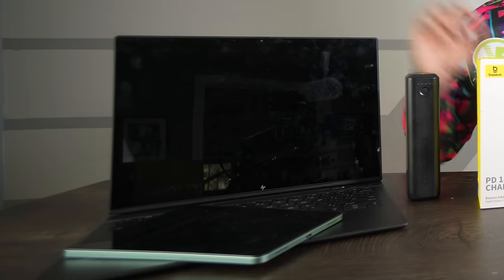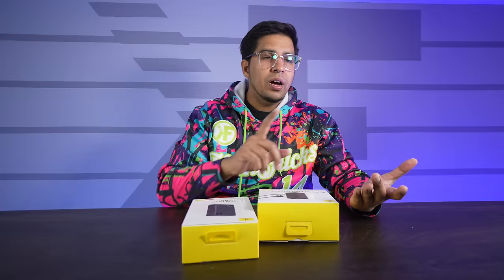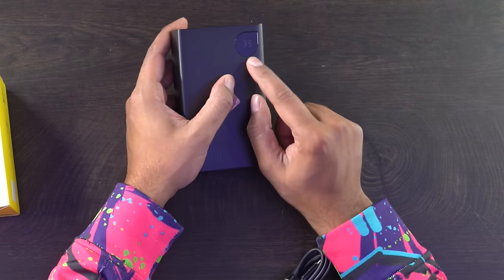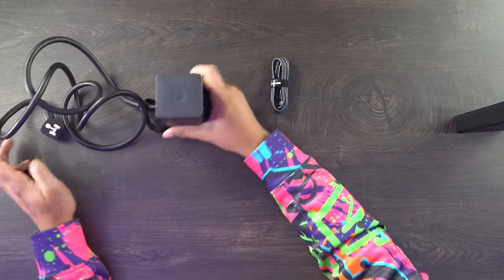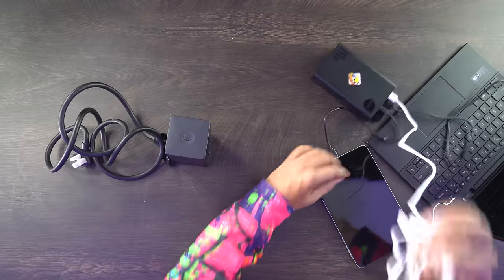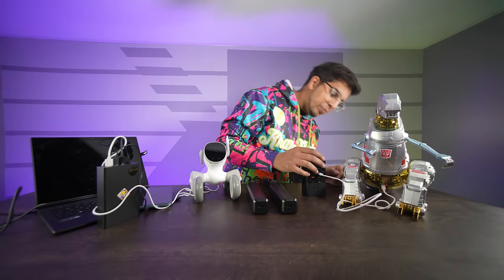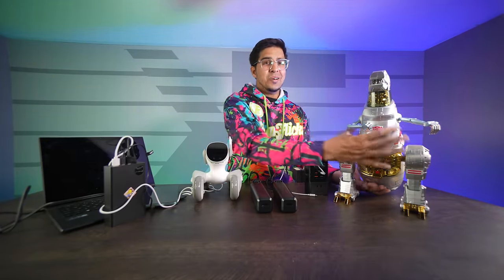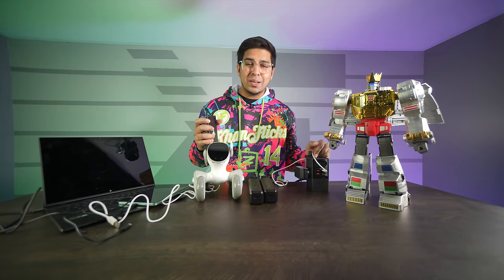Can we REVIVE these DEAD Robots? - Power Bank / Charging Station - Baseus Review!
Will these products charge a dead robot? Let’s find out!
We review a 140W laptop power bank anda 35W tower charging station by Baseus!

Get your own at:

Adaman 140W Laptop Power Bank
code:ZF8ZMUPF
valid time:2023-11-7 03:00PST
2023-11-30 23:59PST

PowerCombo Tower 35W Charging Station
code:FZDG9L5R
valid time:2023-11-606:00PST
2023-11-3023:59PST